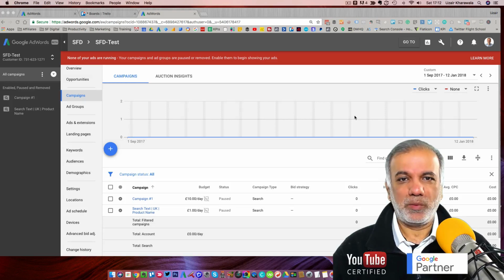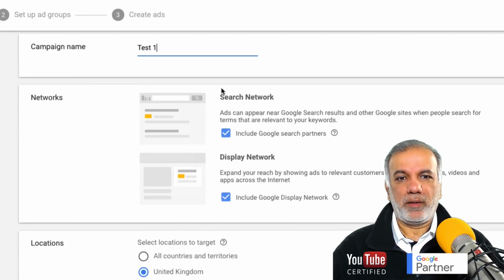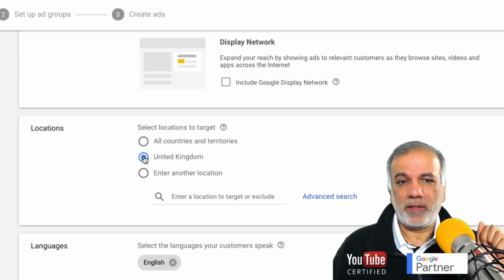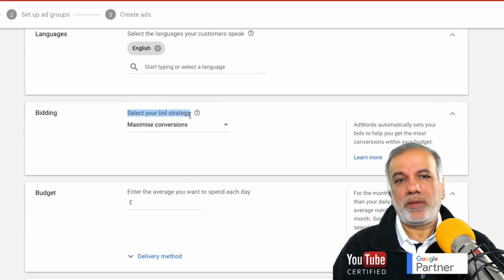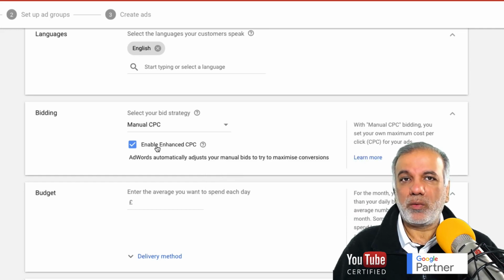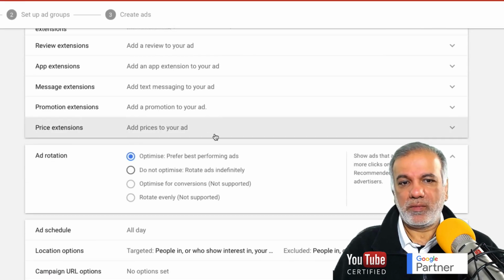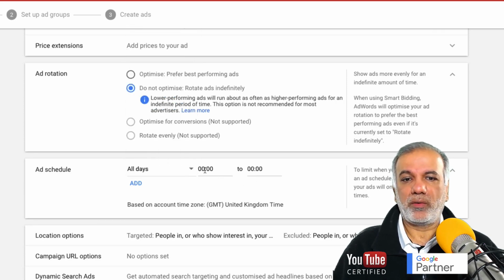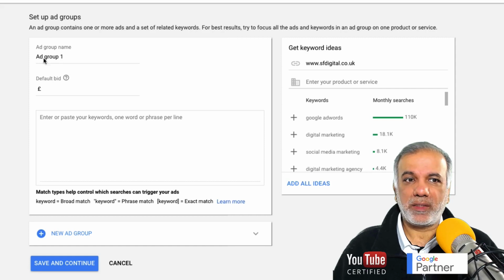Google Ads Tutorial | Google Ads Campaign Setup 2020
Free Google Ads Training.

Learn the best practices for Google AdWords Campaign Setup Tutorial 2018. This video features the brand new Google AdWords interface.

Free Resources